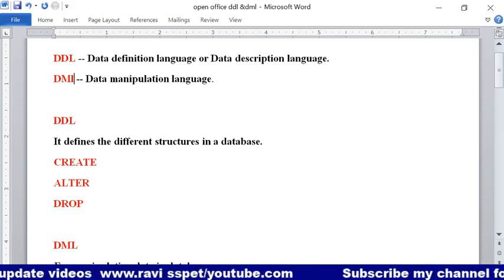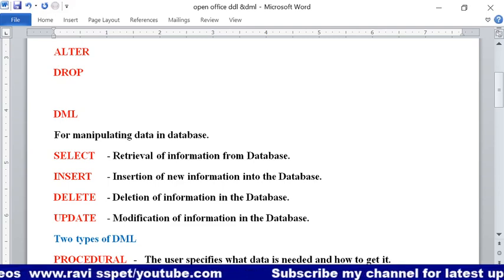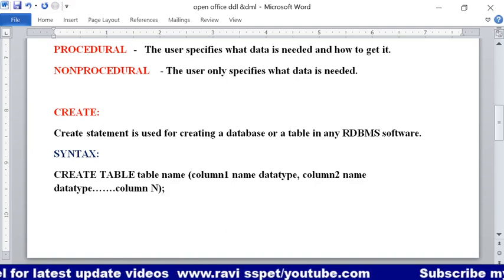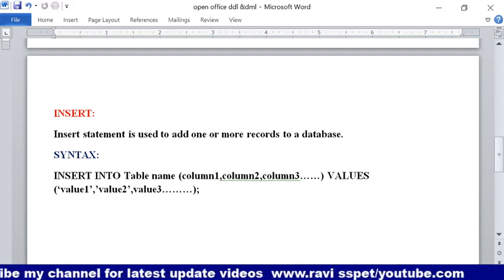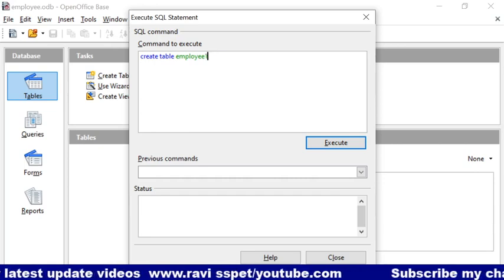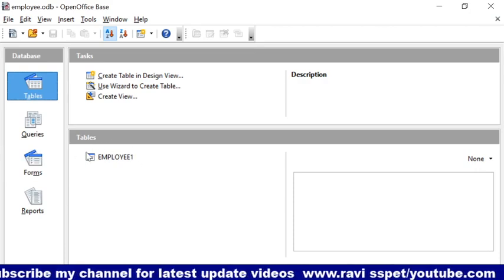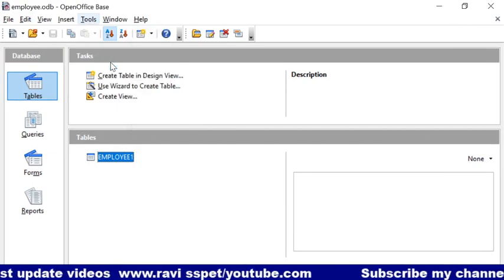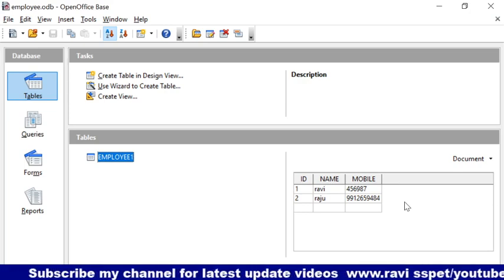Perform operations on table || DDL & DML commands in open office base || By Ravi sspet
# Perform operations on table  # DDL commands # # DML commands # By Ravi sspet #

Opearations on tables

TABLE CREATION IN OPEN OFFICE
table creation in open office base.mp4

Thanking you

Ravi.